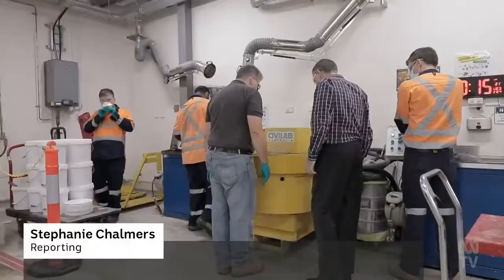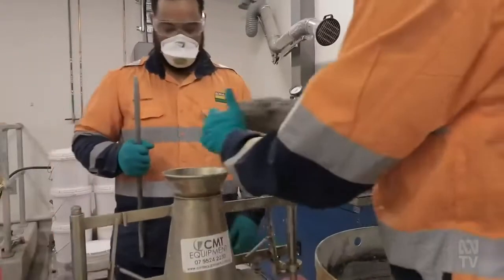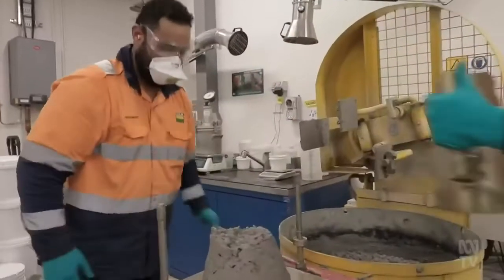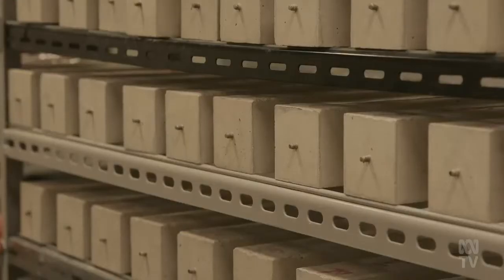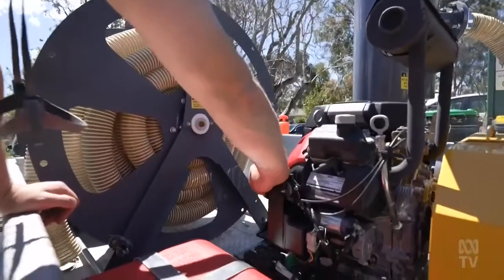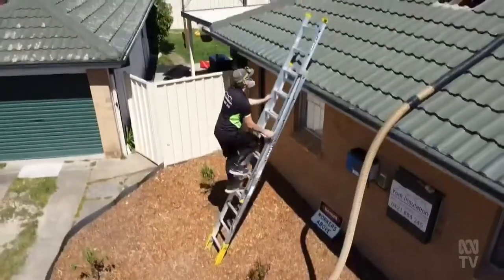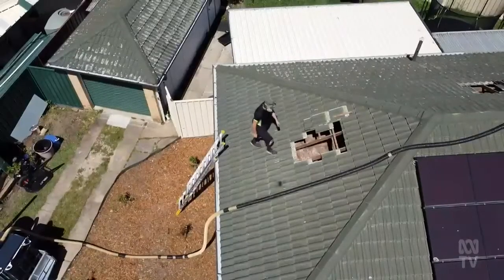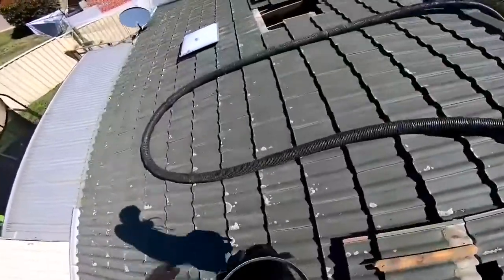Boral Build Better Construction Cement With Low Carbon Emissions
(Source: ABC Australia, SA - 20 Oct 2021)